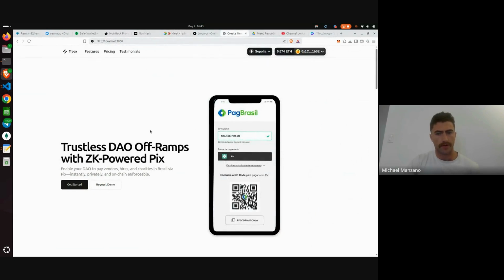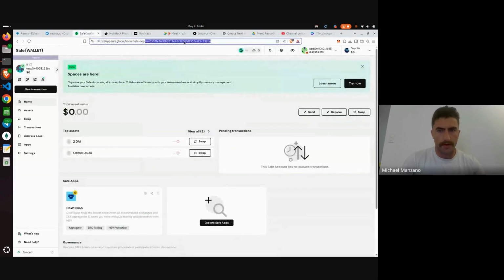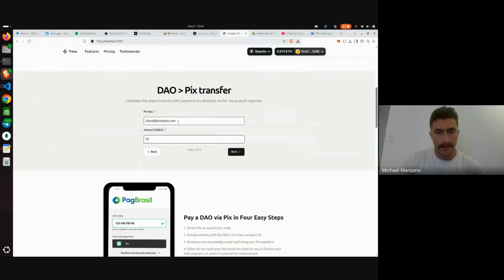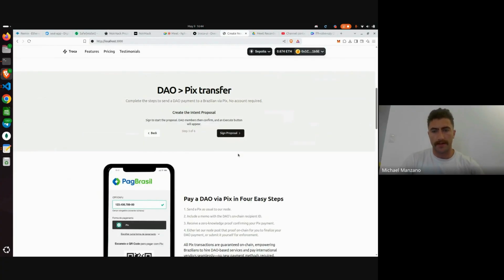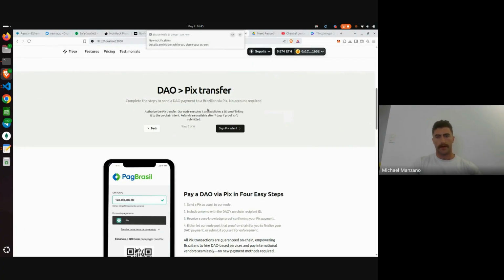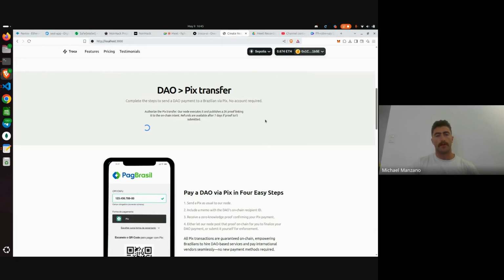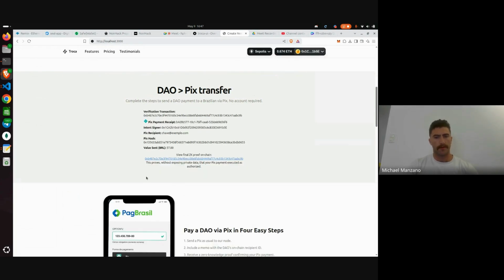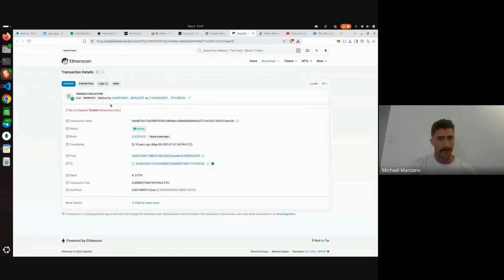NoirHack - Troca demo